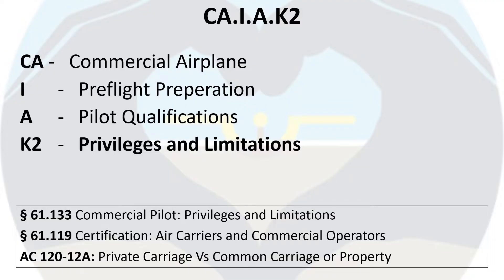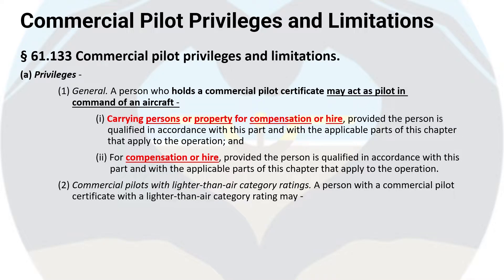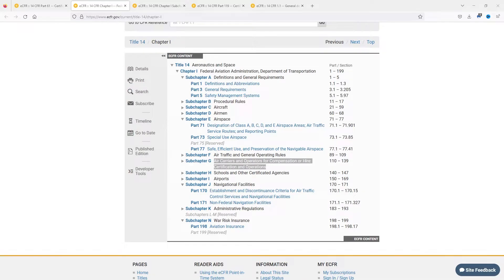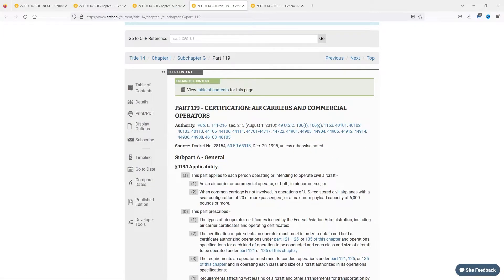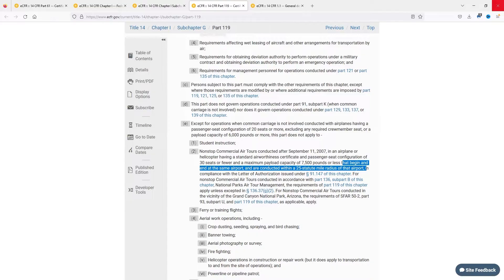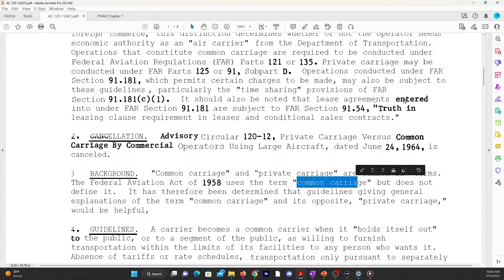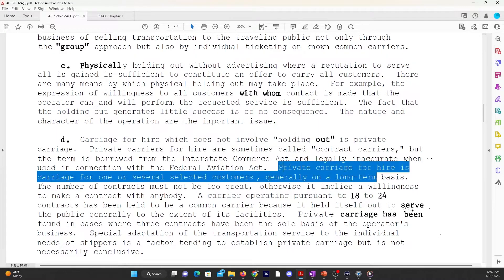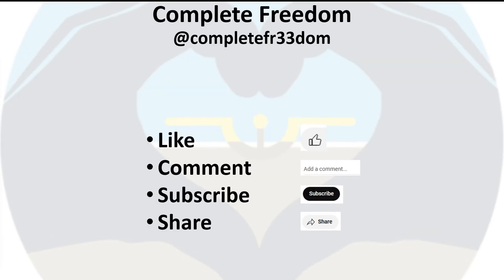CA.I.A.K2 Commercial Pilot Privileges and Limitations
In this video I explain the Commercial Pilot Privileges and Limitations of a Commercial Pilot Certificate as outlined in the Commercial  Airman Certification Standards (ACS), task CA.I.A.K2.

⏰ Timecodes ⏰
00:00 Introduction
00:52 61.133 Commercial Pilot Privileges and Limitations
02:20 Part 119: Air Carriers and Commercial Operators
04:14 AC 120-12A Private Carriage vs. Common Carriage

Advisory Circular AC-120-12A: Private Carriage Versus. Common Carriage of Persons or Property